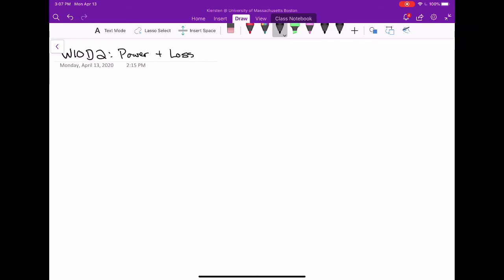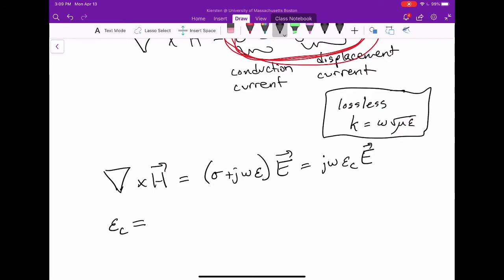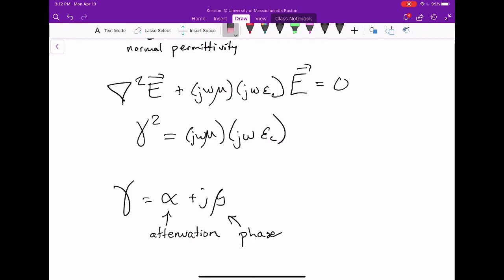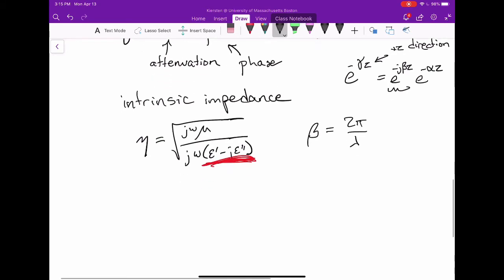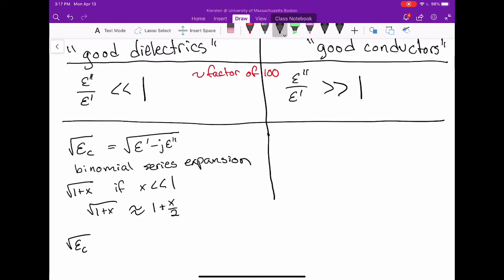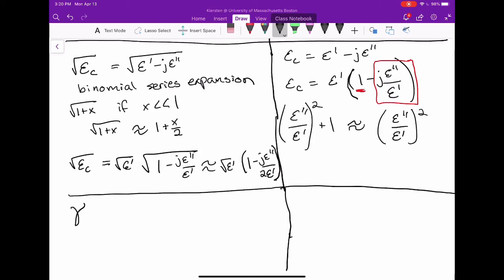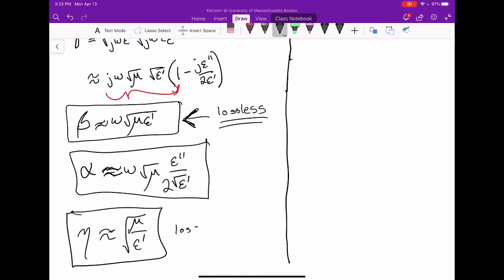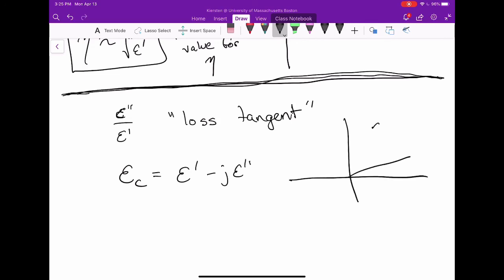W10D2 - Lossy media